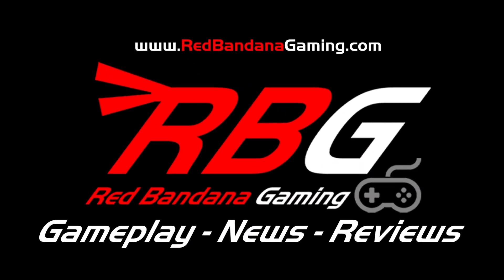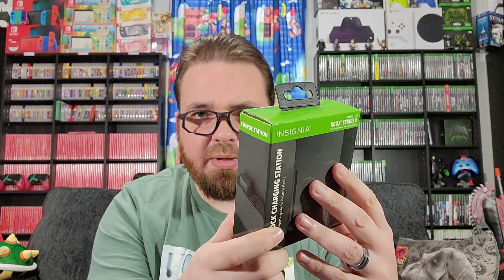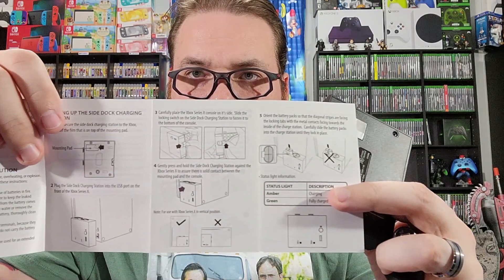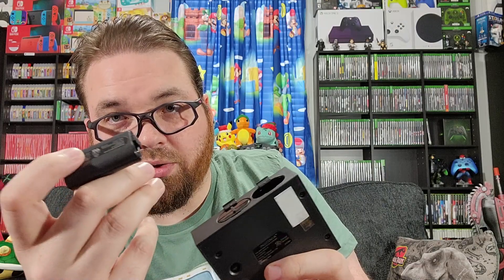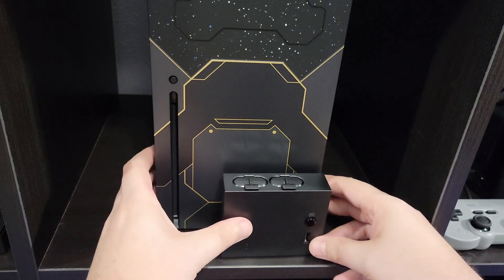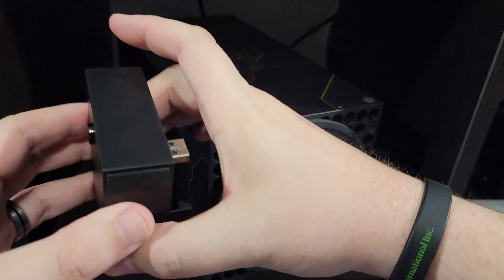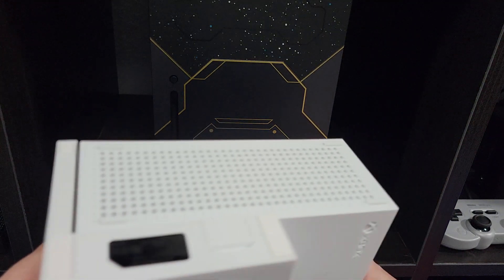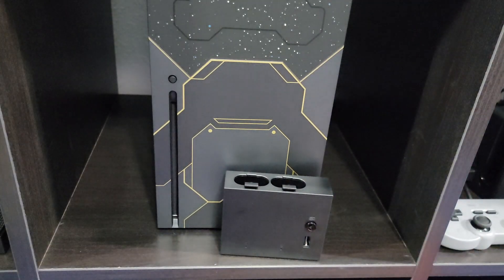Xbox Series X Insignia Side Dock Charging Station Unboxing & Testing (Is It Worth It?)